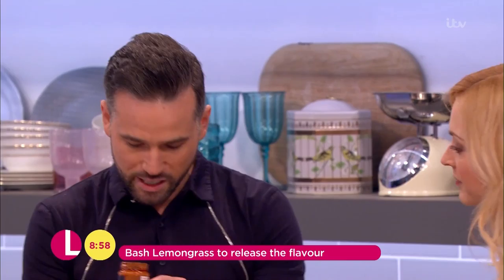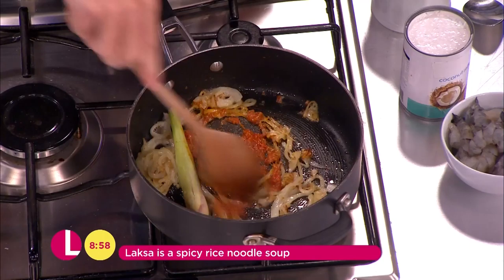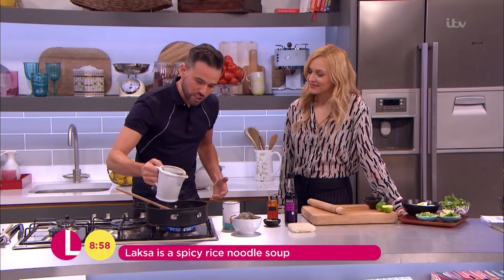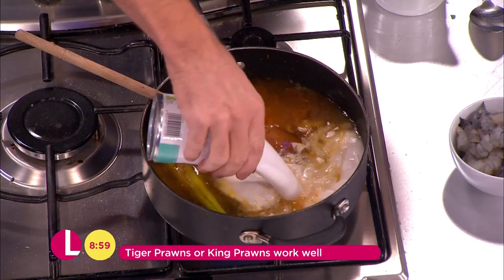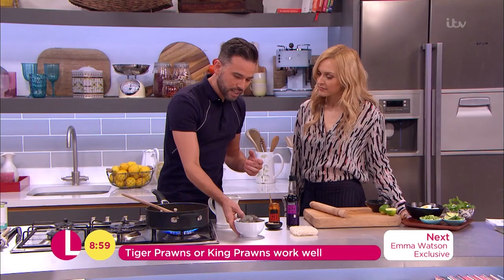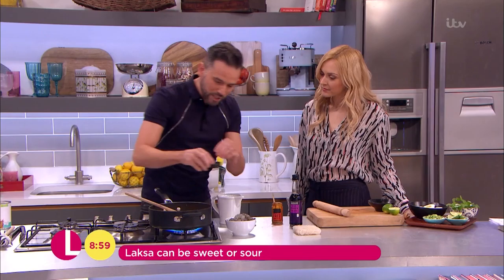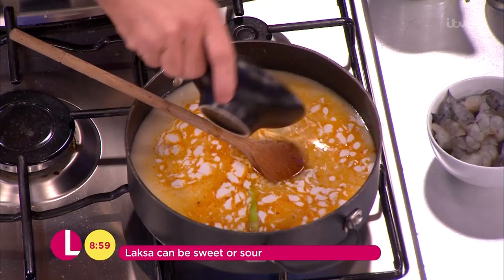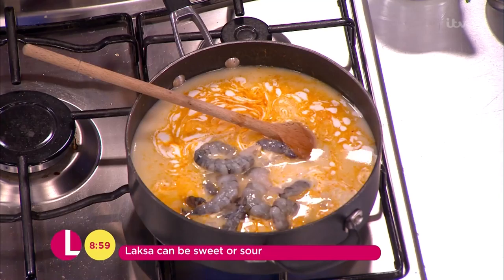Dean Brings His Laksa Broth Together | Lorraine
Adding vegetable stock, coconut milk and prawns to the mix brings the broth to near completion.